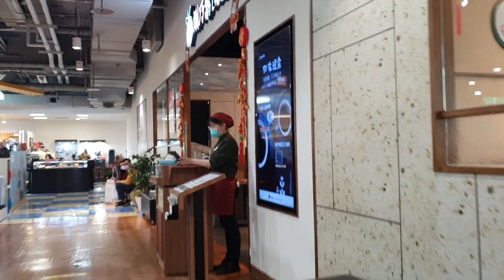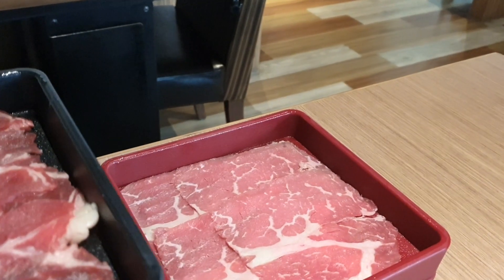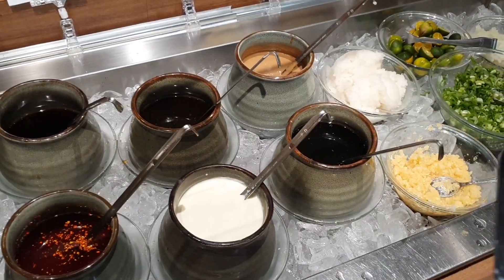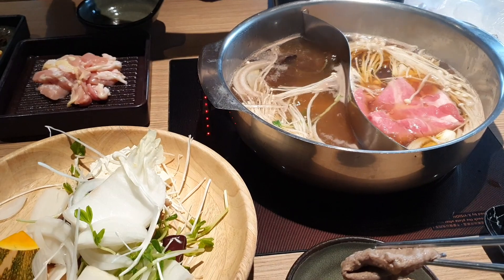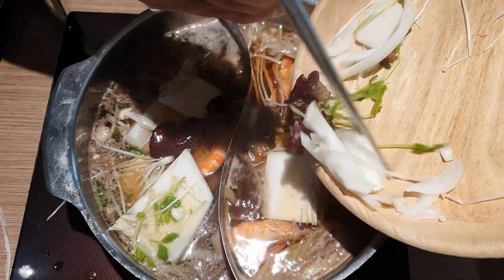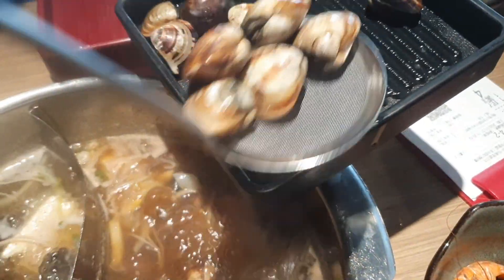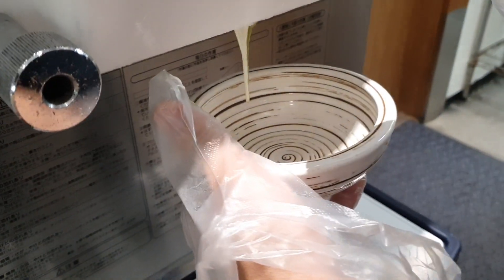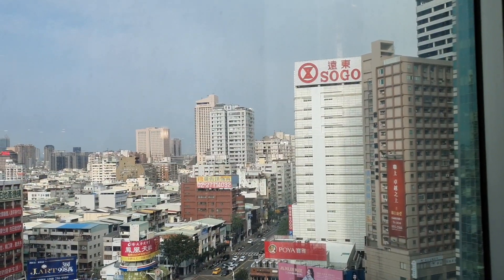КИТАЙСКИЙ БЕЗЛИМИТНЫЙ РЕСТОРАН МЯСА И МОРЕПРОДУКТОВ. ЕШЬ СКОЛЬКО СМОЖЕШЬ.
Недавно мы ходили в китайский безлимитный ресторан мяса и морепродуктов на Тайване. Этот безлимитный буфет нам очень понравился. Здесь можно попробовать китайский самовар хого и много мяса и морепродуктов. Мы выбрали говядину шабу-шабу,креветки, моллюски и гребешки. Все это приносили нам несколько раз. В этом ресторане можно есть столько, сколько влезет.